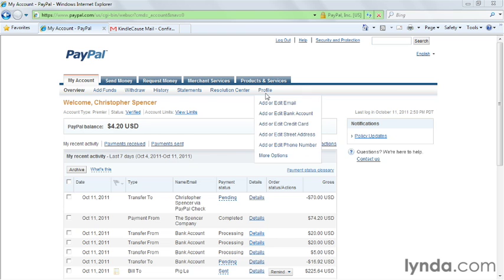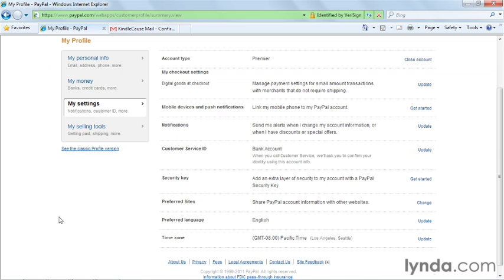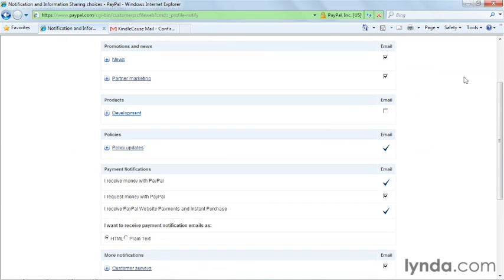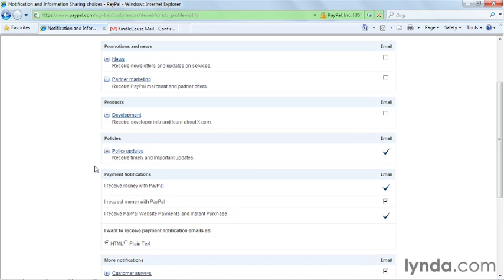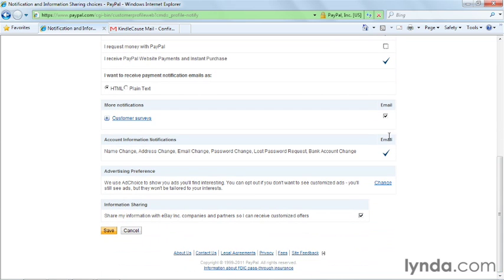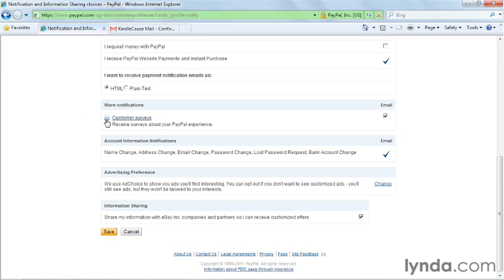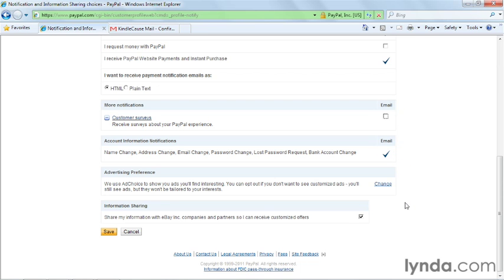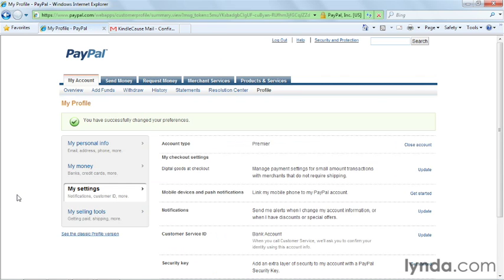Managing your account notification preferences